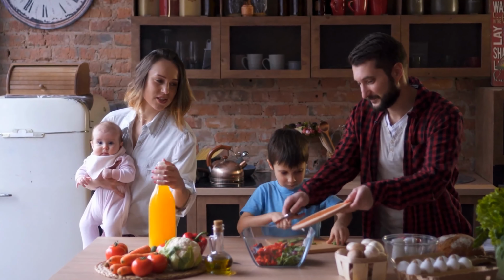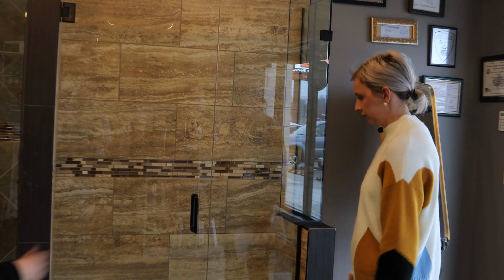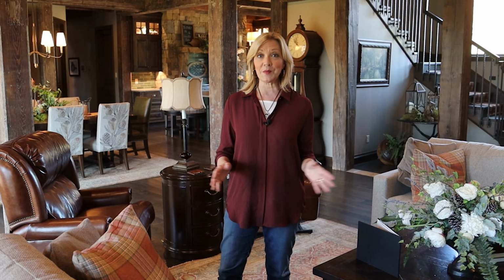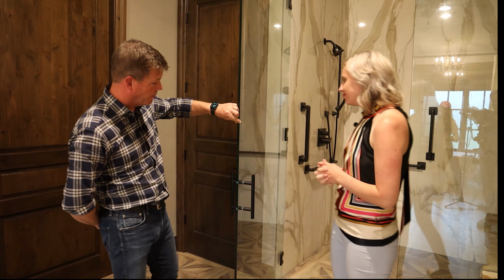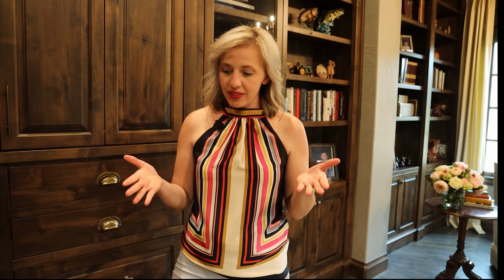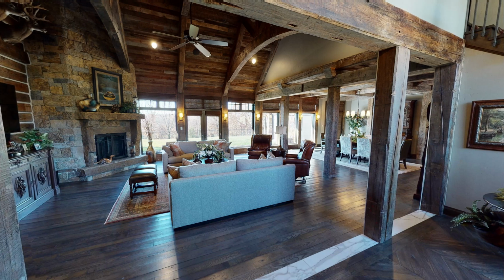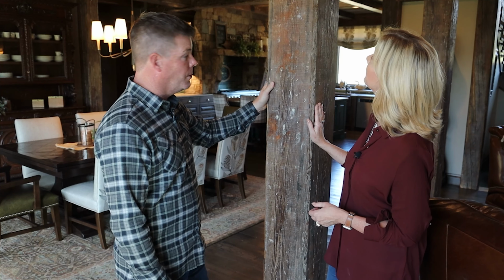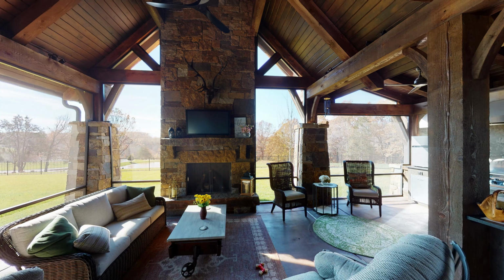EP 6 timeline export 1